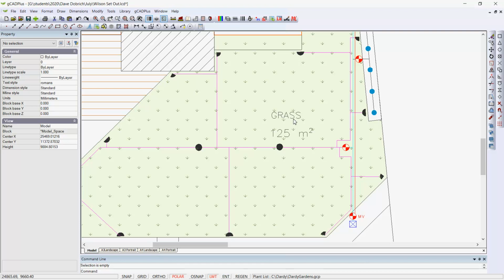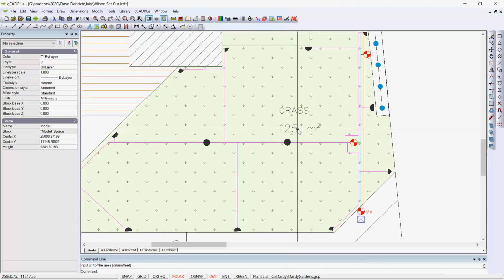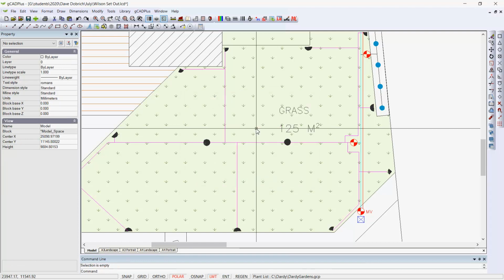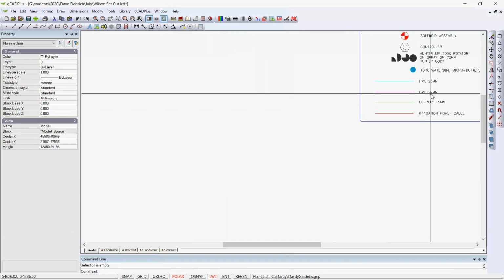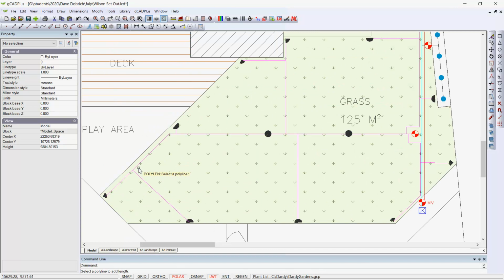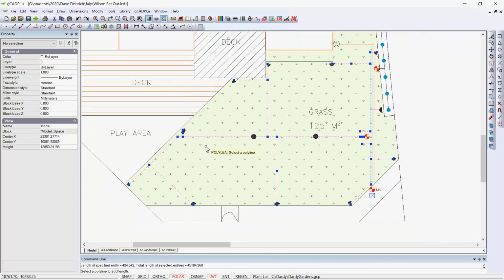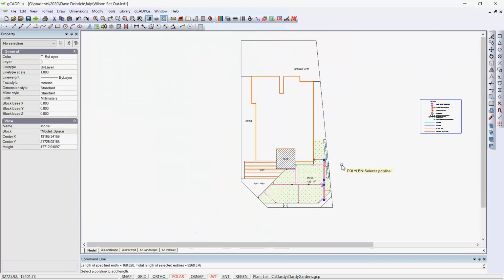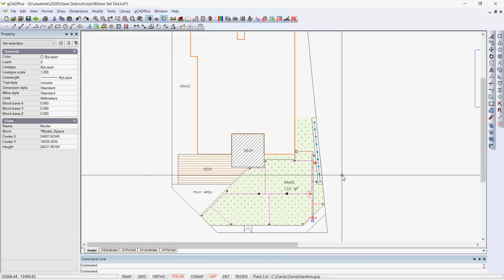Extract length of pipe and area of grass from irrigation plans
Here we demonstrate how to extract the length of various types of pipe and area of grass from irrigation plans.